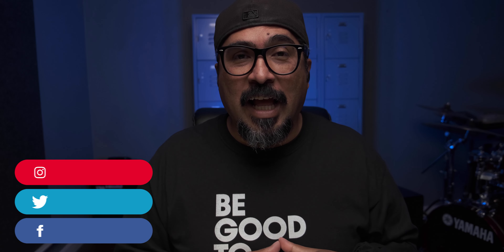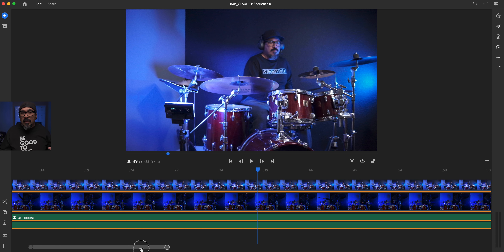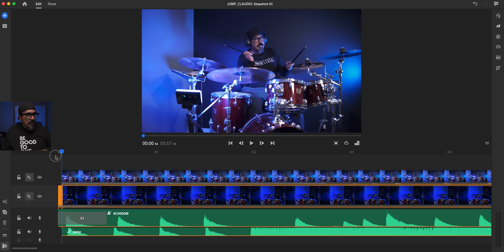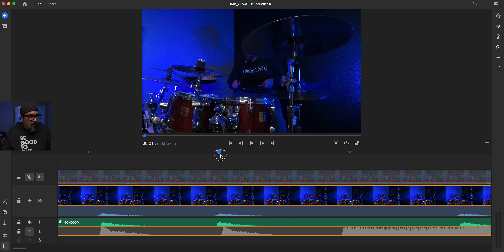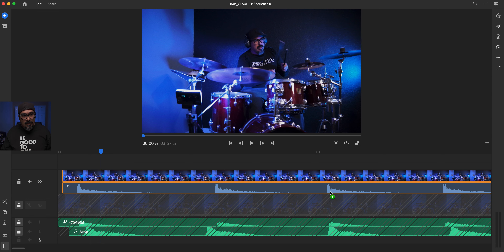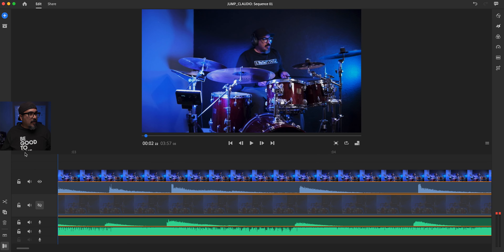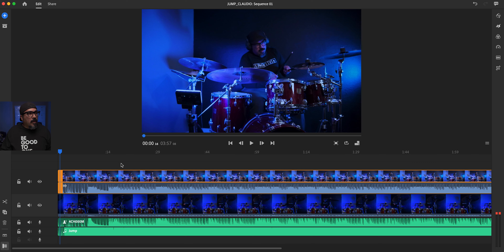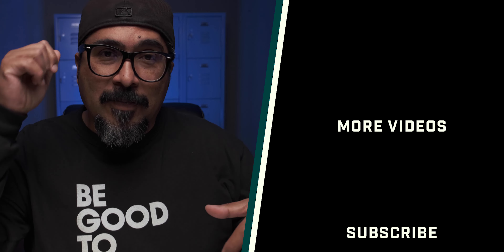How To Synchronize Video and Audio in Adobe Rush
In this video, I show you how to synchronize video clips and audio tracks in Adobe Rush.

Timecodes
0:00​ - Intro
0:44​ - How I Set Up Track Recording
1:18​ - Zoom Into the Tracks or Layers
1:40​ - Use Control Tracks to Expand Audio
2:25​ - Match the Clips via Waveform
3:10 - Review Sync of Layers
4:34 - Sync Video Track with Main Audio Track
7:02 - Adjust Camera Colors by Adjusting Color Profile
8:06 - Create Cut Scenes Between Both Camera Layers
9:10 - Outro

GEAR USE TO MAKE THIS VIDEO